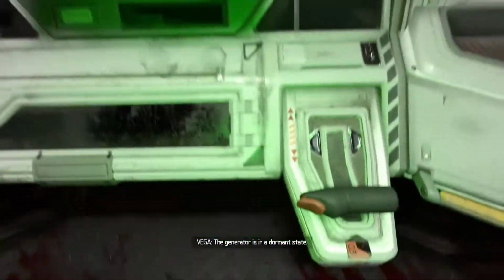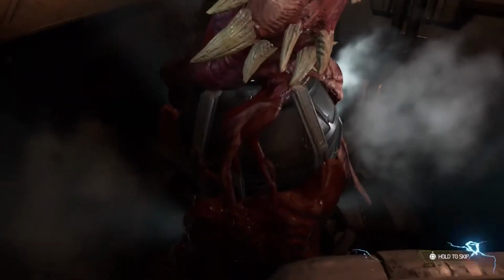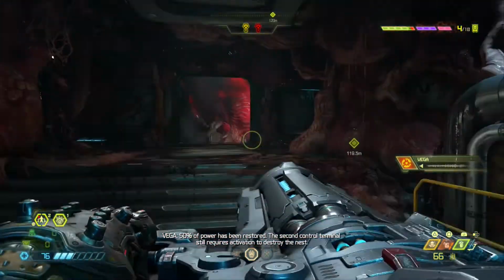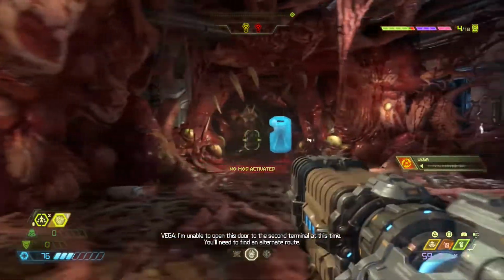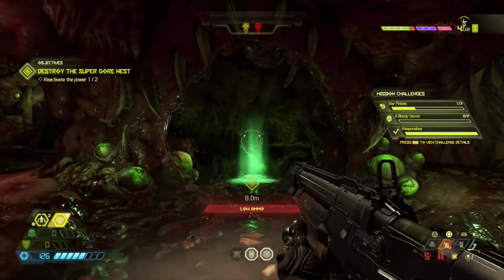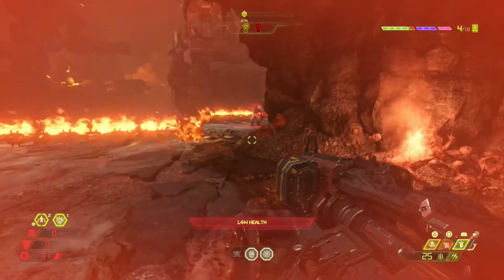Reactivating The Power | Let's Play DOOM Eternal #35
Let's Play DOOM Eternal #35